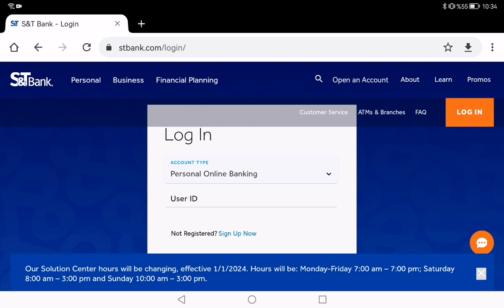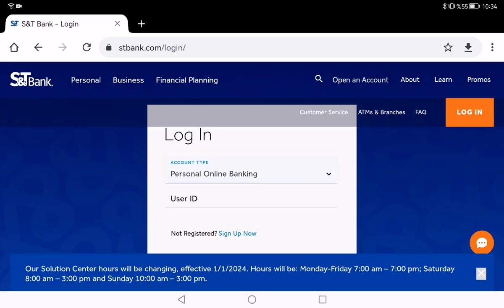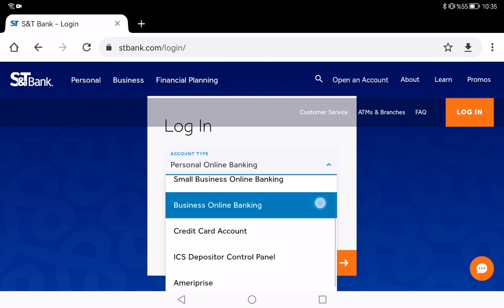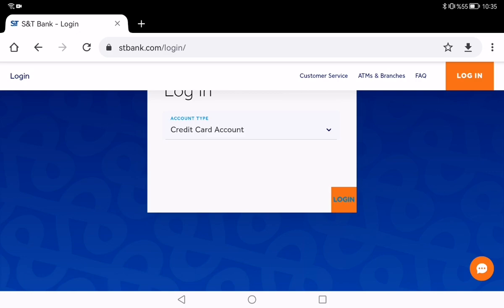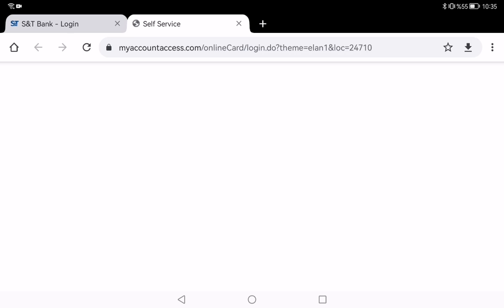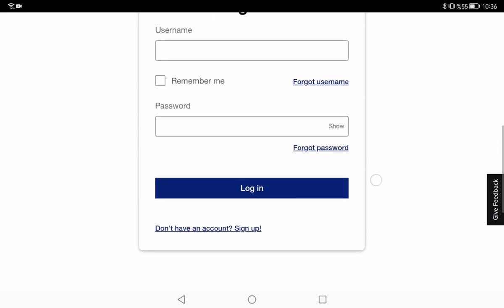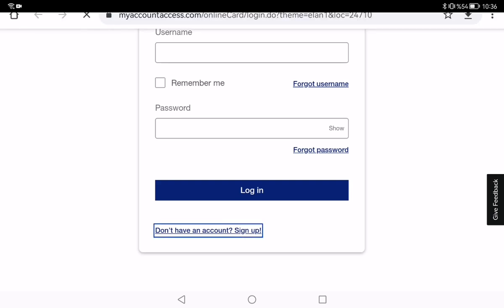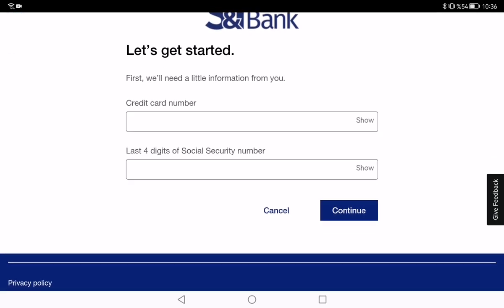S&T Credit Card Login and Online Banking ⏬👇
🔐 S&T Credit Card Login: Easy Access to Your Account 🔐

In this video, we'll guide you through the simple steps to access your S&T Bank credit card account online. Managing your finances has never been this convenient.

In today's digital age, keeping track of your credit card activity and balances is crucial. With our step-by-step tutorial, you'll learn how to log in securely, check your statements, make payments, and more.

📋 Video Highlights 📋

🌐 How to access the S&T Credit Card login page.
🔑 Logging in securely with your credentials.
💳 Checking your credit card balance and recent transactions.
💸 Making payments and managing your account settings.
📈 Tips for maintaining a healthy credit score.
Join us on this informative journey to make the most of your S&T Bank credit card.

Let's get started on optimizing your credit card experience! 💳💼👨‍💼